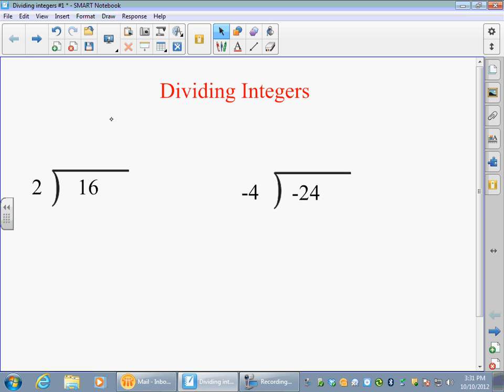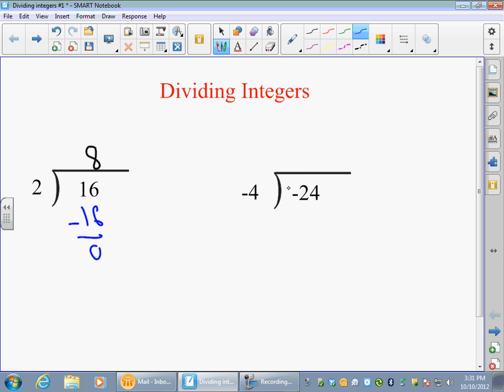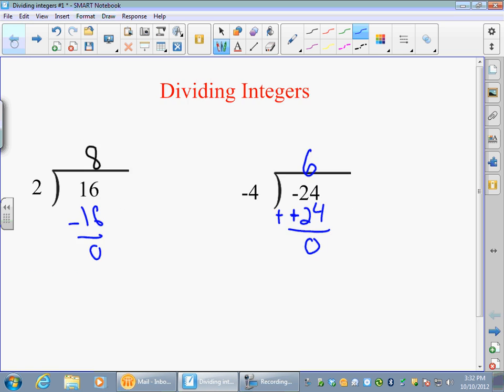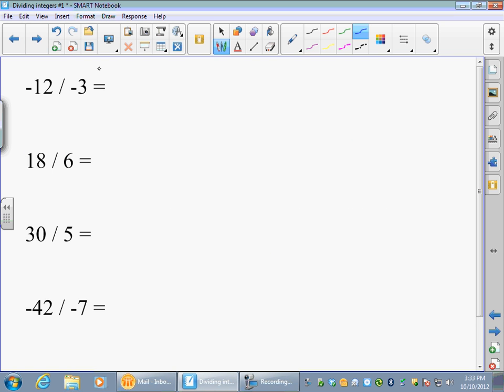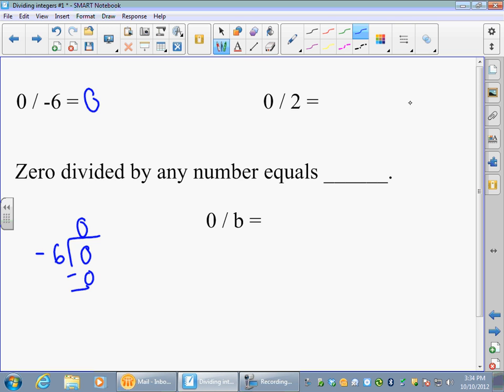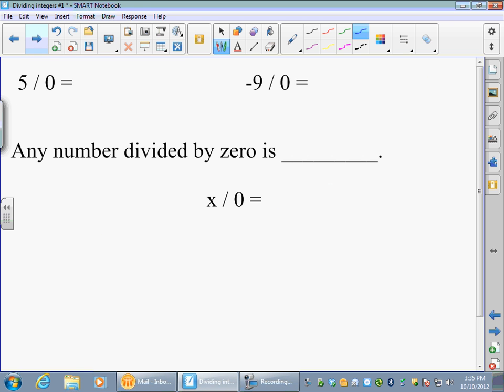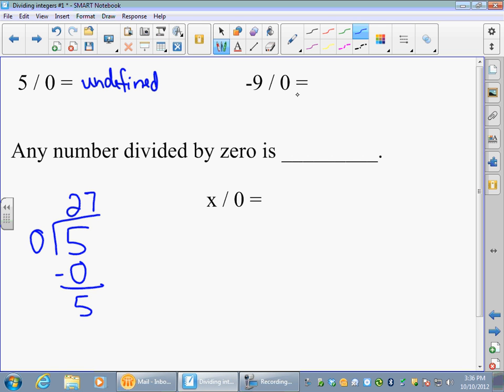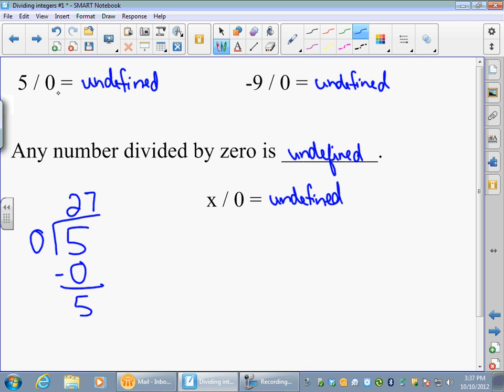dividing integers with the same sign and dividing with zero